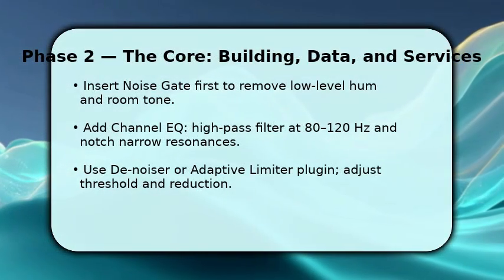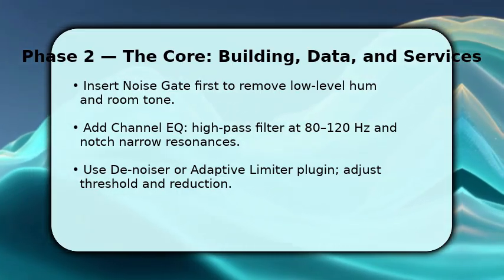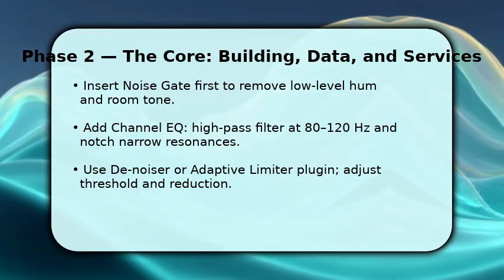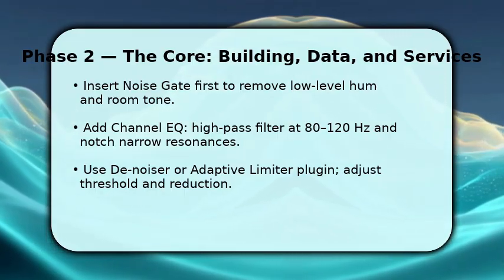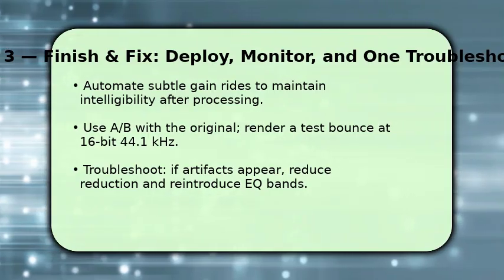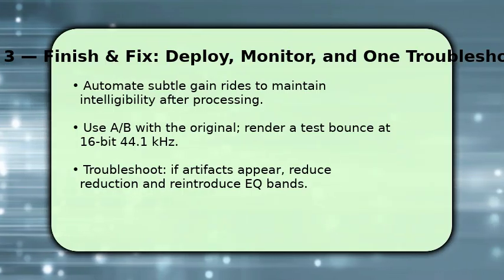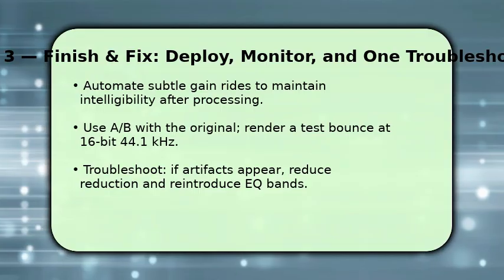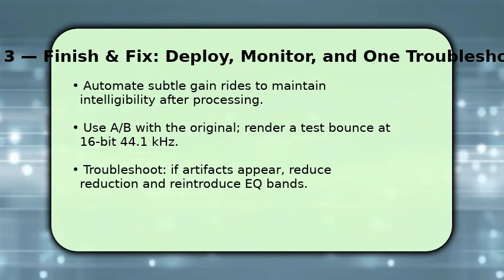How to Remove Background Noise Logic Pro (easy Method)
How to Remove Background Noise Logic Pro (easy Method) | 🔒 Surfshark VPN Deal — Stay private and secure. $1.99/mo + 3 Months Free ▸

Learn the straightforward method to eliminate background noise from your Logic Pro recordings. This tutorial guides you through using built-in effects and tools within Logic Pro, making it easy for both beginners and experienced users.

remove background noise, Logic Pro, Easy Method, audio editing, noise reduction, sound cleaning